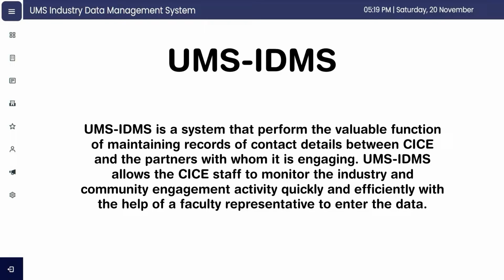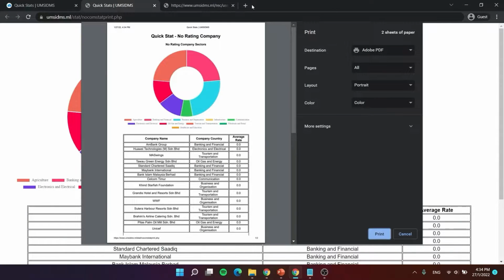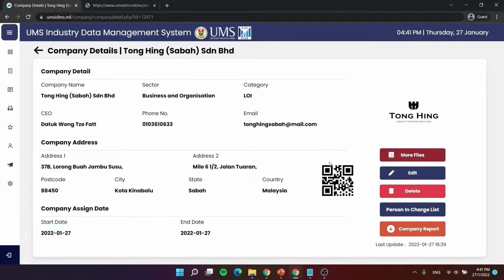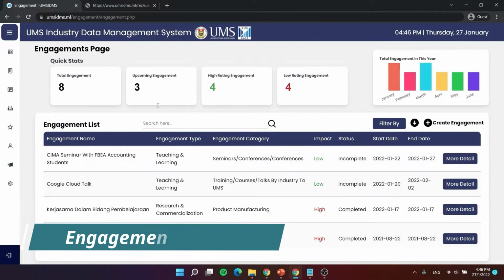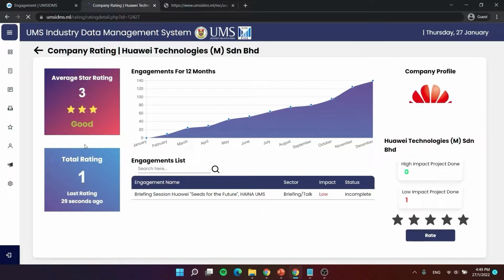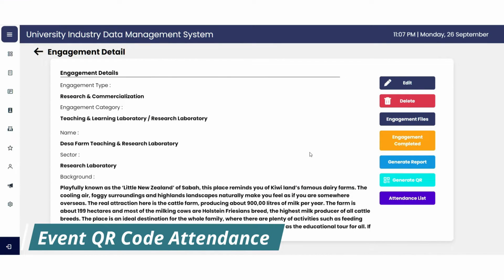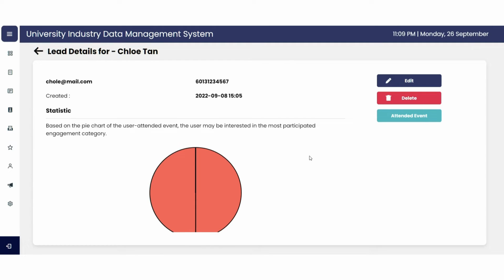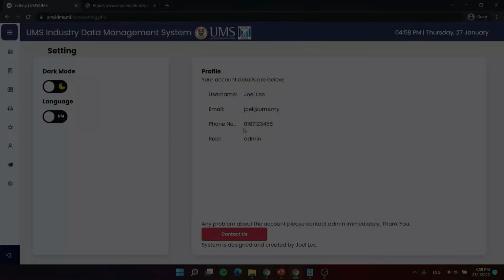UMS Industry Data Management System (UMS-IDMS) Demonstration Video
UMS Centre for Industrial Collaboration and Engagement (CICE) is an established ONE-STOP CENTRE to effectively initiate and manage strategic partnerships with industries and government agencies. CICE's role includes initiating the everyday needs of UMS stakeholders and the industry to share knowledge or technology to support the sustainable development of both the university and industry capability and capacity.

UMS-Industry Data Management System (UMS-IDMS) target users are the CICE staff and local faculty coordinators. The team of the CICE can manage the system to input the industry and society activities information and update the data. All the records will update and store in the database.

There are still a lot of functions did not demonstrate in the video because of the limitation of the video length. However, I encourage all of you to try my website using 3 different roles (Admin, Staff, Faculty). More functions will be added to the system later!

Username: admin
Password: admin